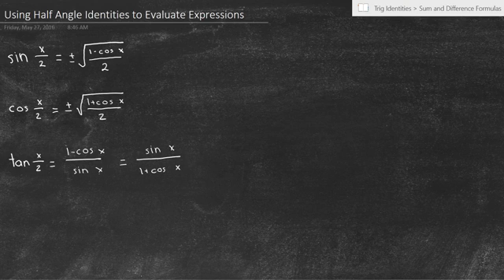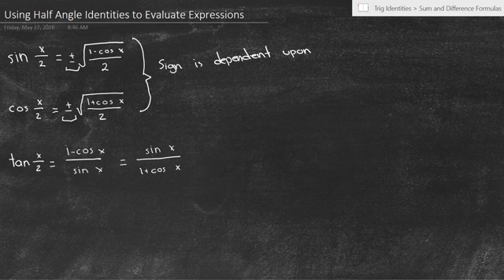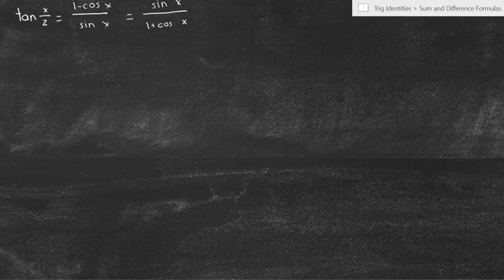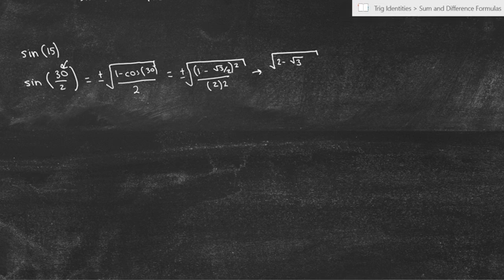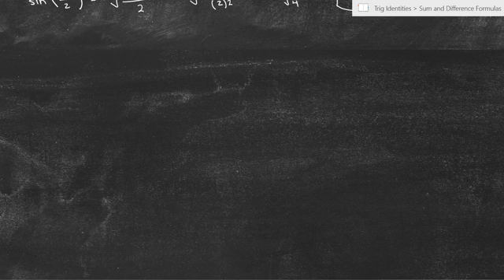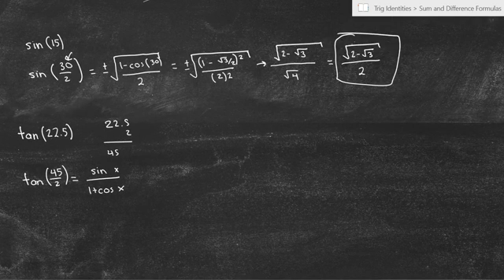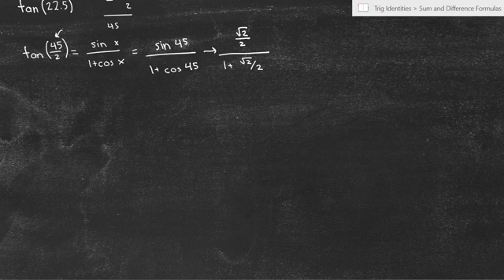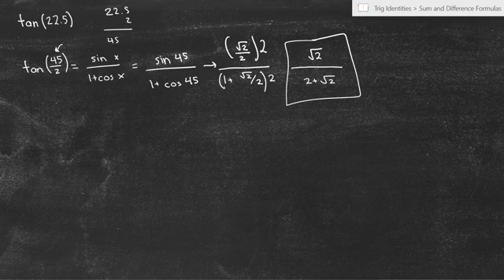How to use the Half-Angle Trigonometric Identites